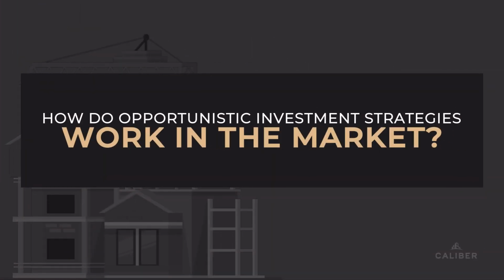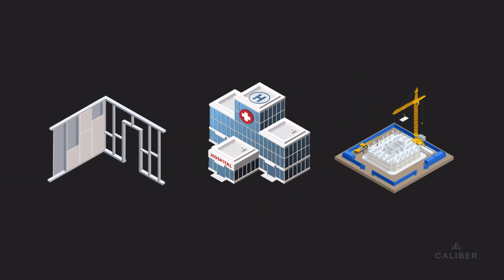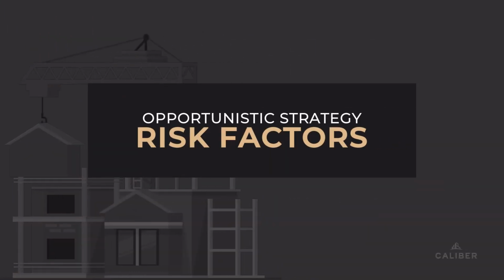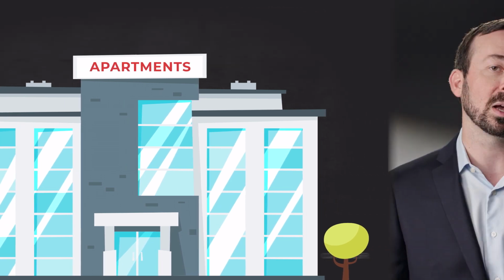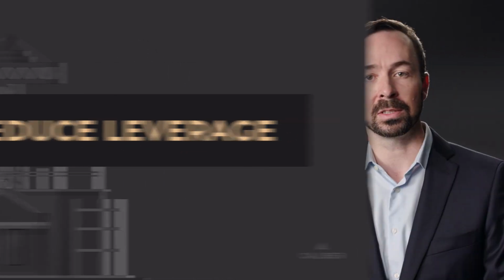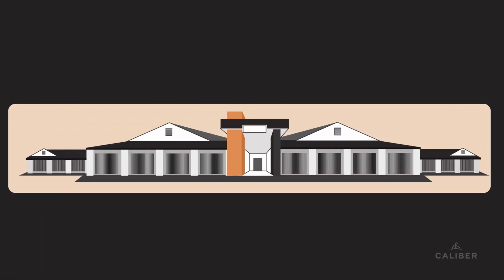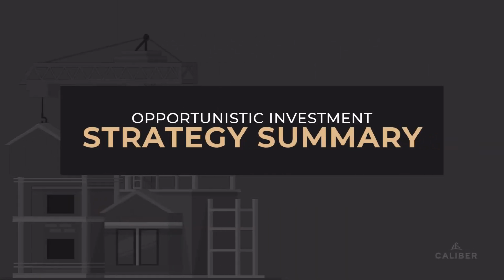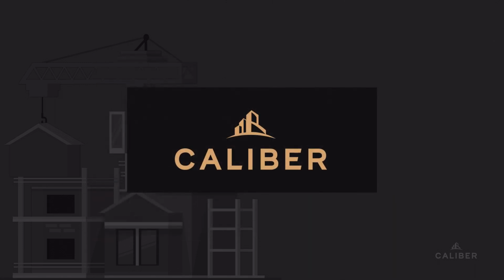Opportunistic Real Estate Strategy: High Risks, High Rewards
The opportunistic strategy represents the high-risk, high-return end of the real estate investment spectrum. With significant changes like redevelopment or raw land investments, this strategy typically targets a high internal rate of return.

If you're an investor who embraces risk for substantial potential returns, this could be your strategy of choice.

// ABOUT CALIBER

Caliber is a leading financial services company in the alternative asset management space, focused on commercial real estate, providing accredited investors and registered investment advisors with well-structured alternatives to traditional investments.